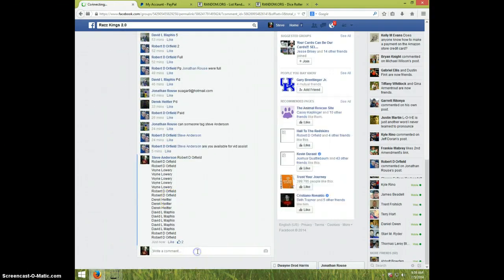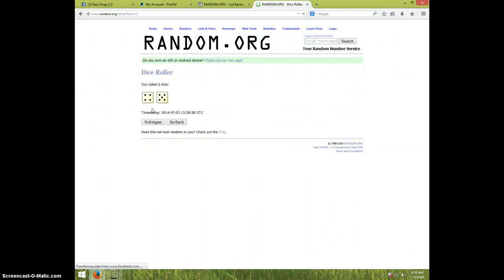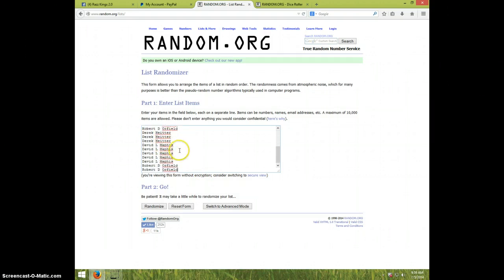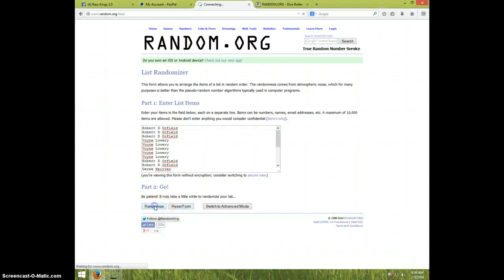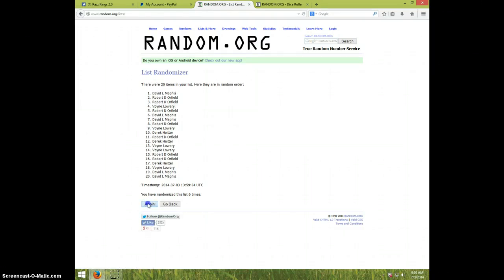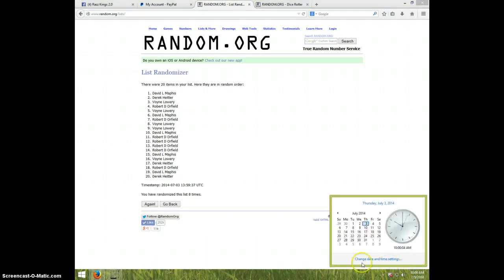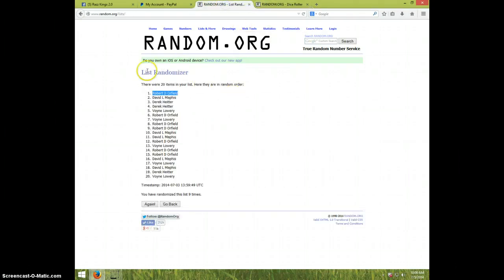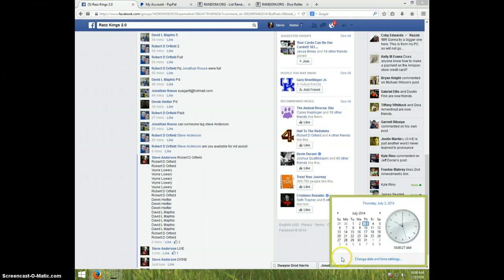STERLING 4 WAY AUTO /10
JONATHAN ROUSE